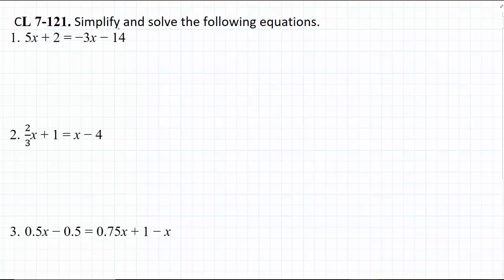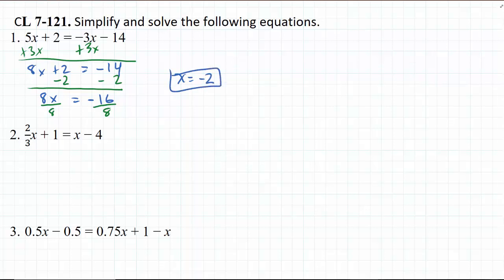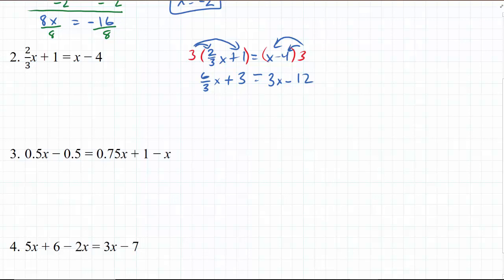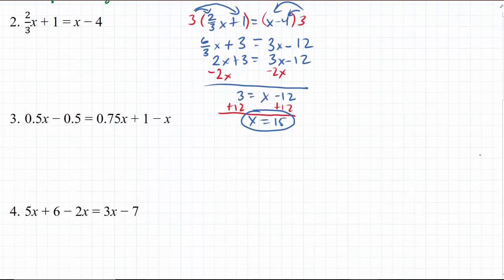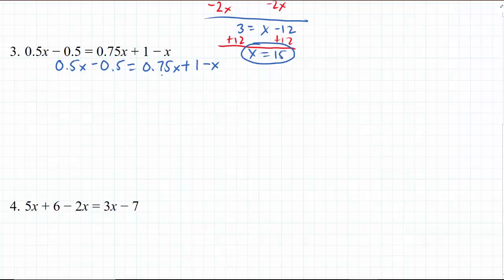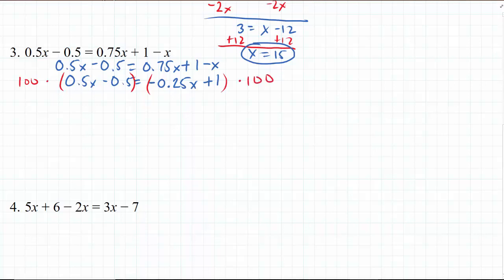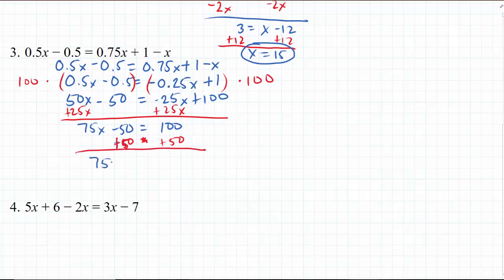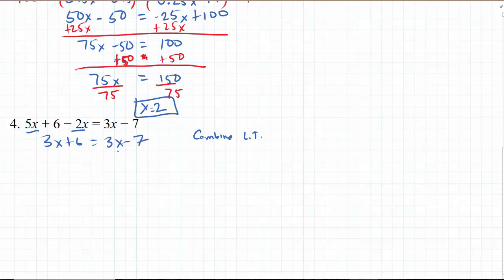Course 2 CPM 7-121